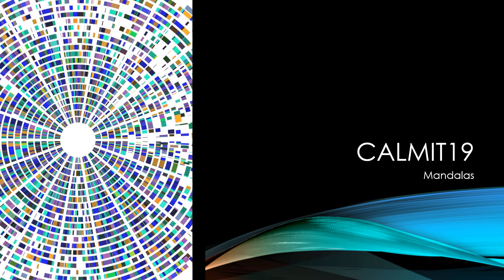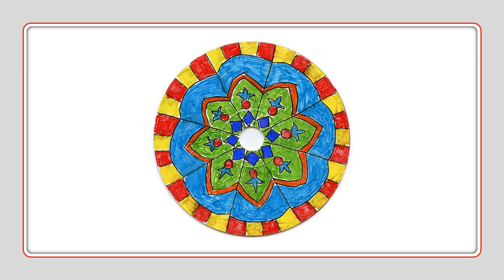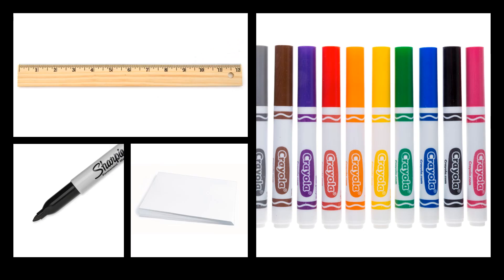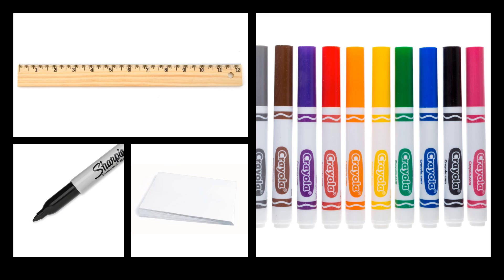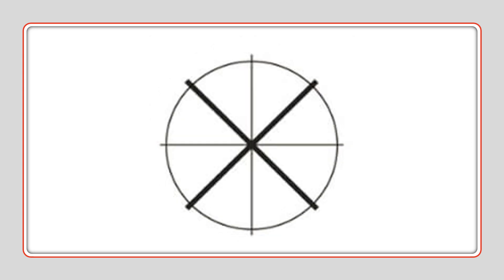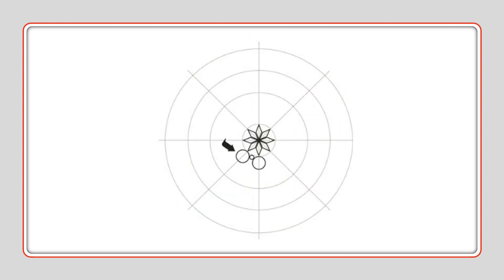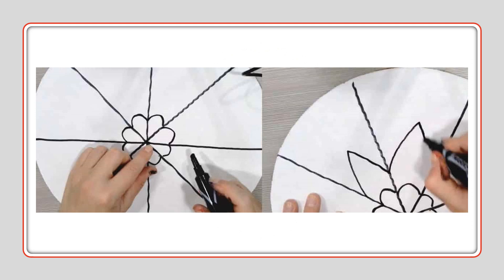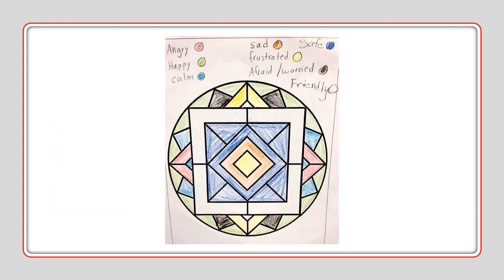How to make a Simple Mandala Calmit19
How to make a simple mandala